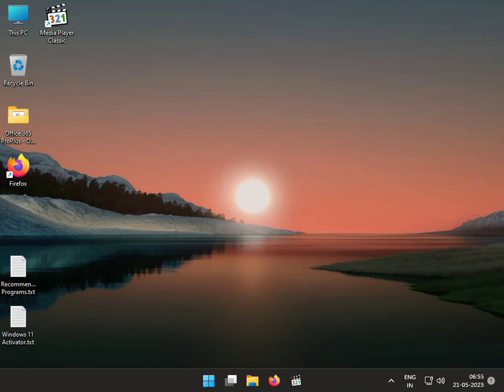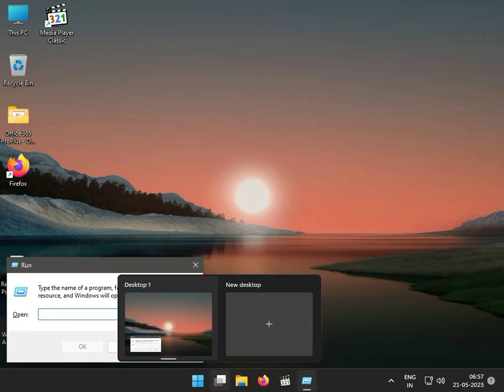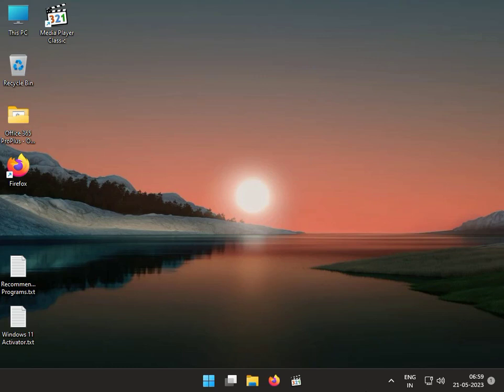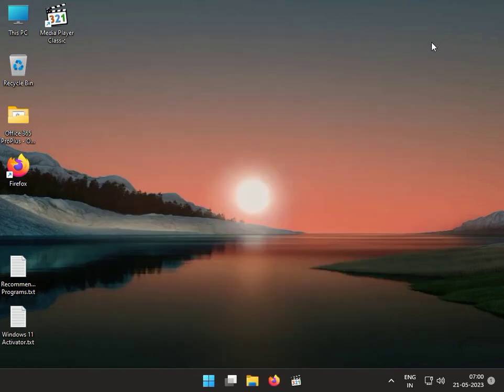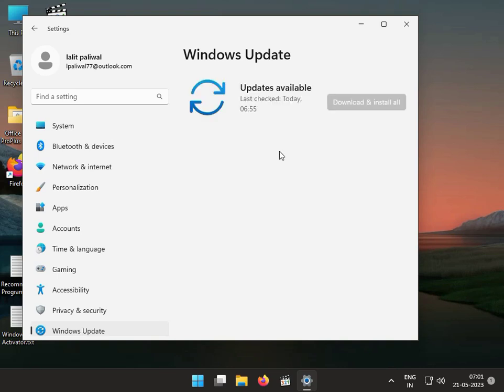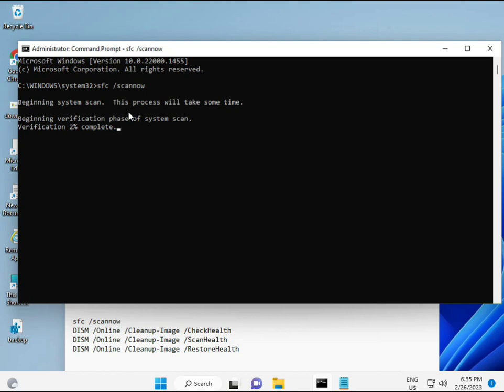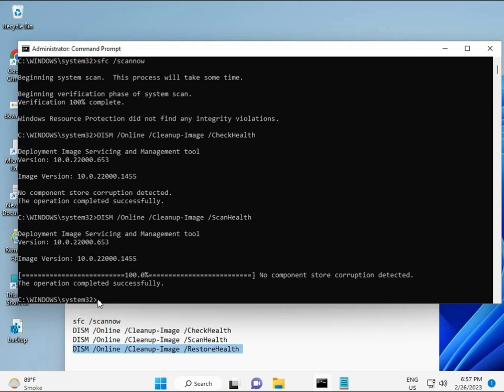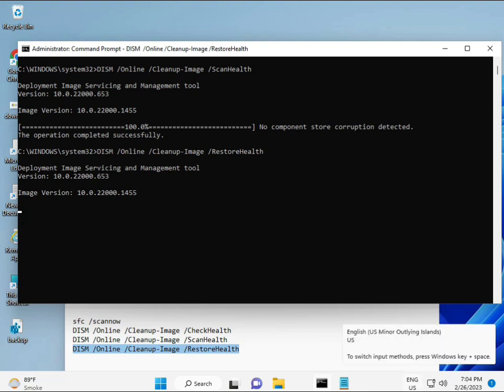HOW TO Fix BEDaisy.sys BSOD Blue Screen Error in Windows 10 or 11